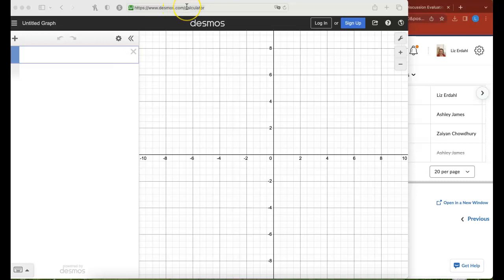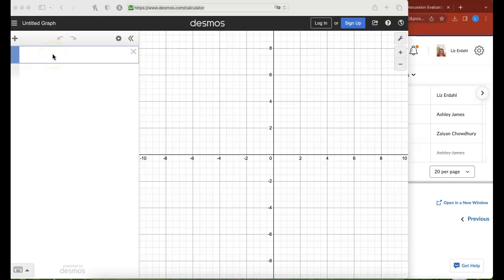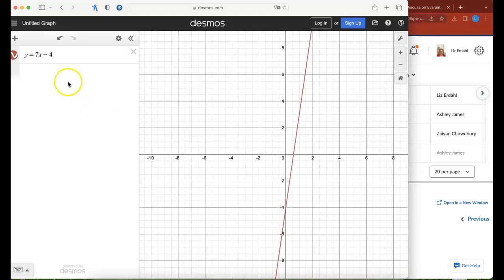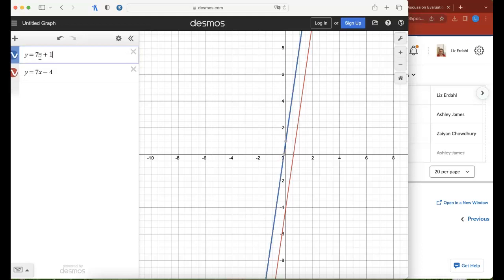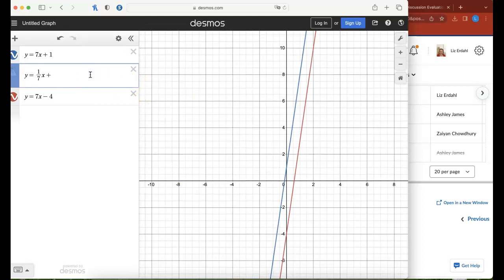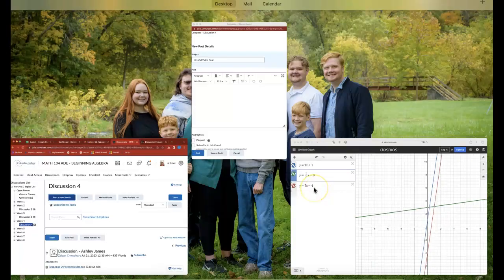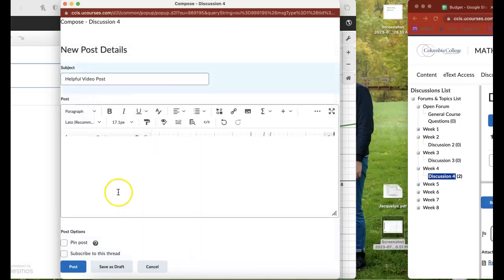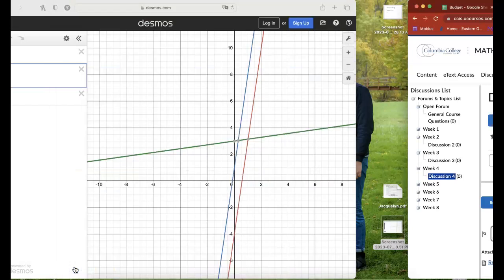Week 4 discussion Desmos